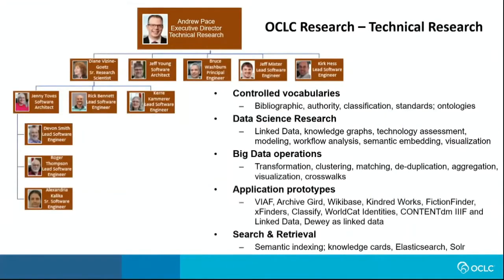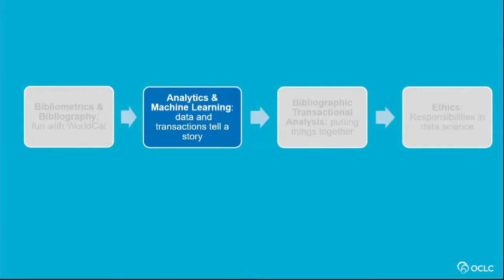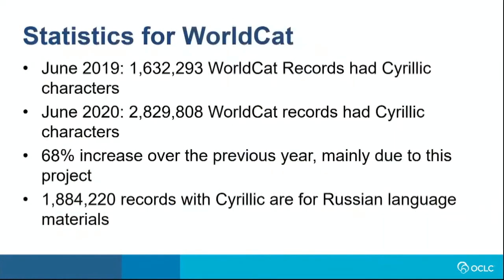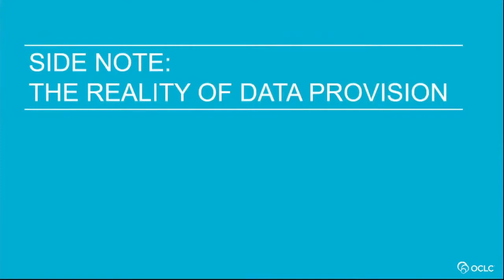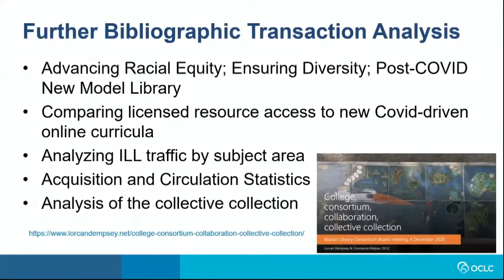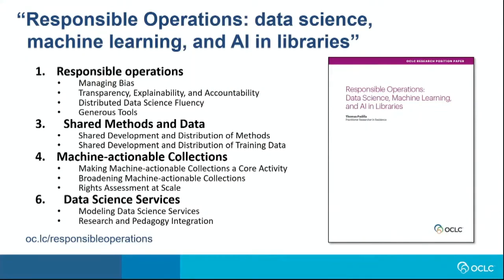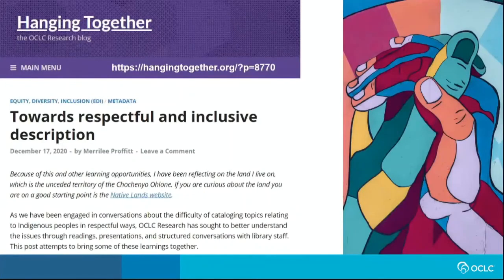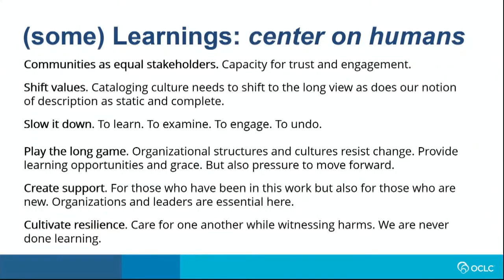Library collections as data for computational science, by Andrew K Pace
16th Stellenbosch University Library Symposium
Session 4: Data services and innovation in libraries